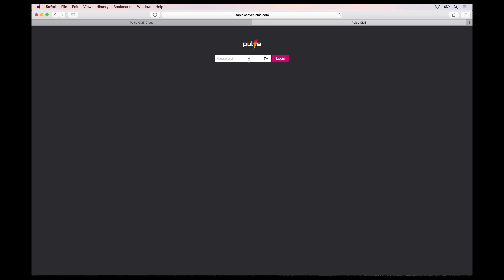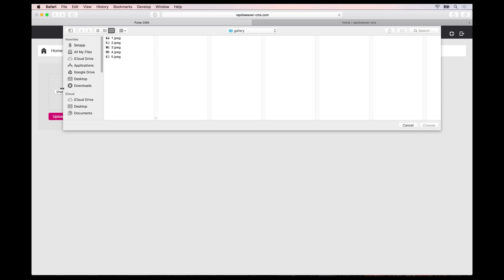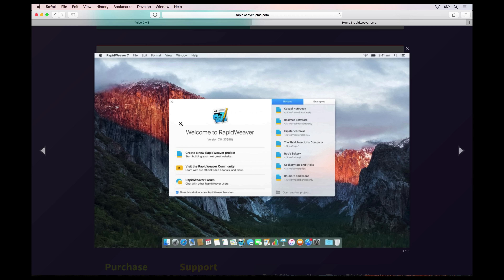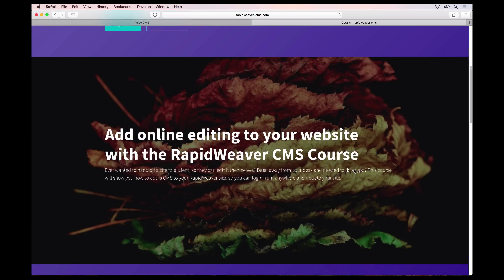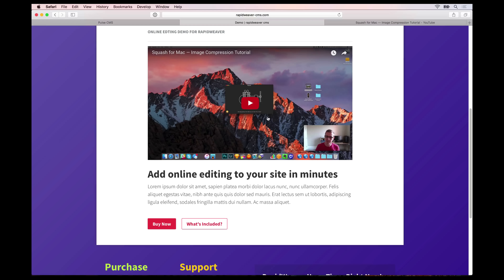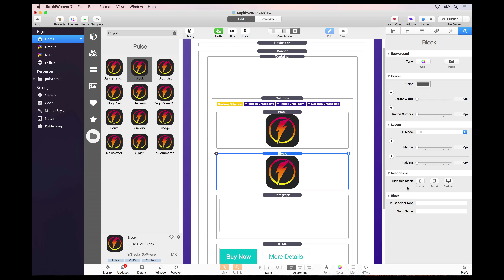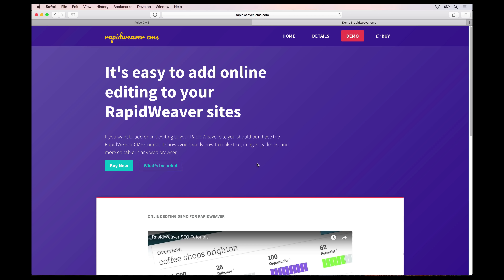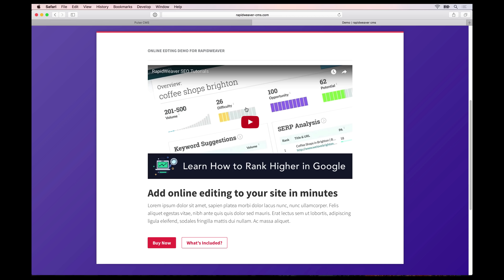How to edit RapidWeaver sites online | RapidWeaver CMS Course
The RapidWeaver CMS Course shows you how to edit RapidWeaver sites online with Pulse CMS.